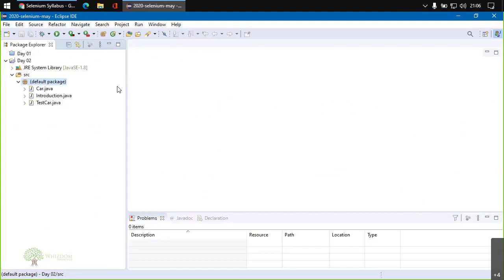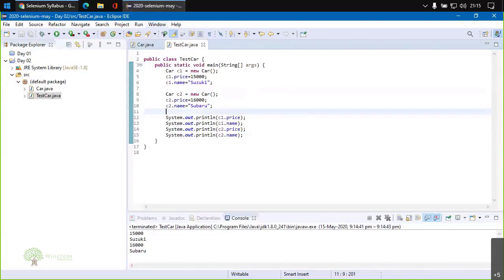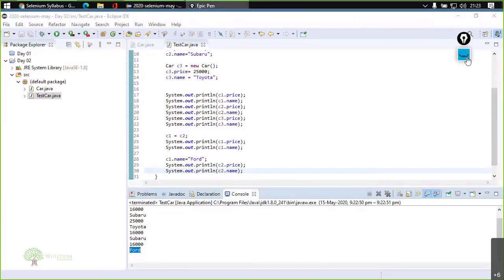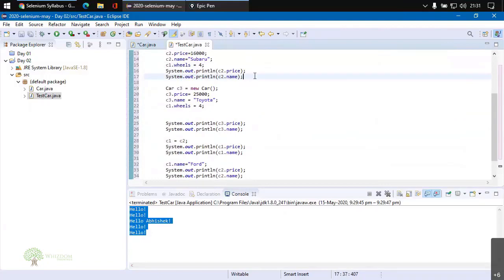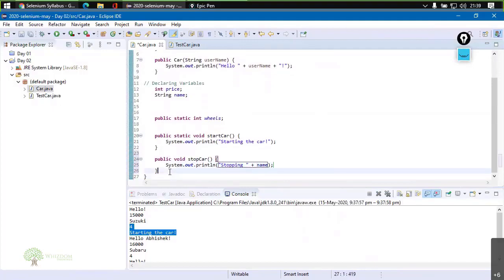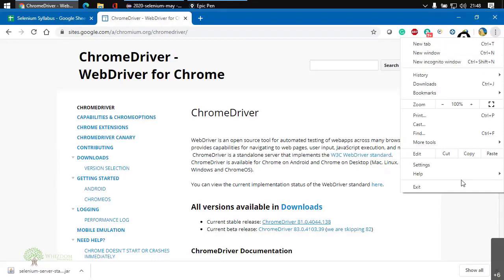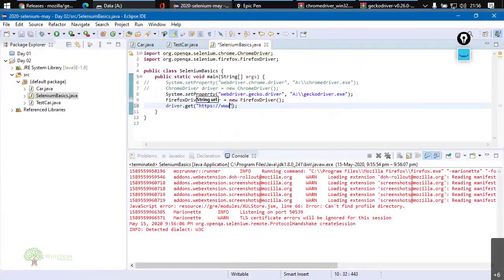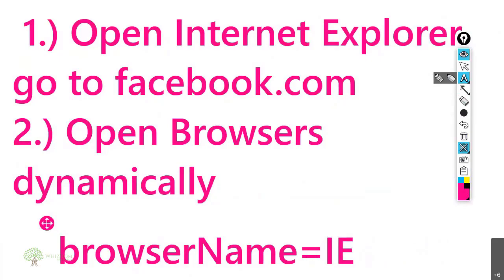Beginners Tutorial For Selenium WebDriver Day 2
This tutorial covers the following:

Working with classes
Creating object
Working with multiple objects of same class
Difference between static and non static
Selenium Browser Classes
Opening Chrome Browser and Firefox Browser with selenium code.
Downloading and configuring driver executable.
Opening a page with code.